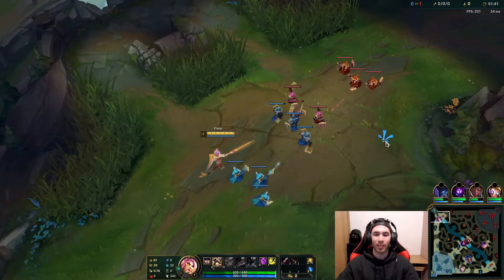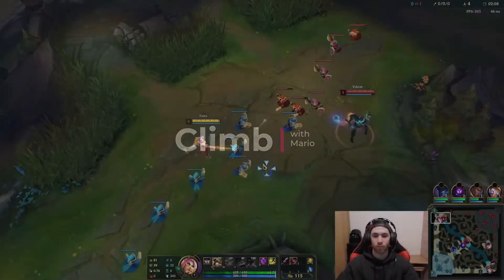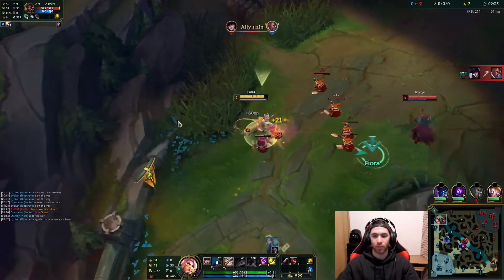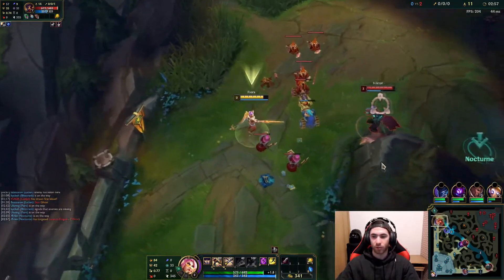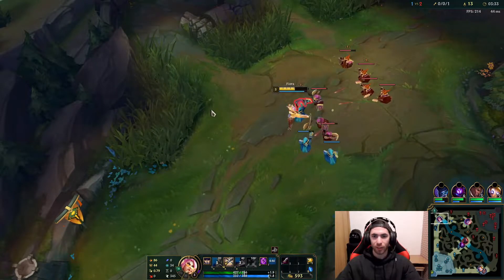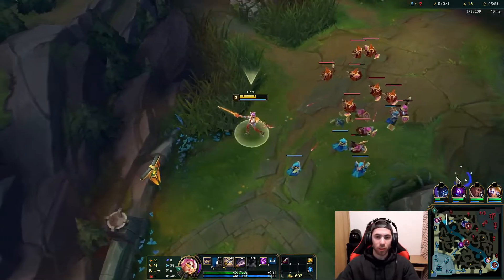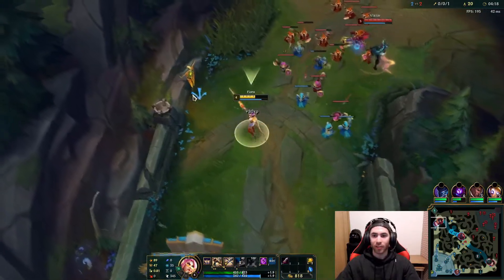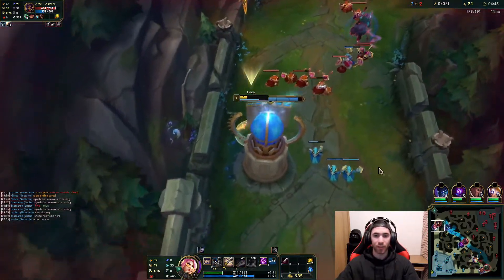ALWAYS Get First Blood! First Blood EVERY GAME! League of Legends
This is how you can get a First Blood in almost EVERY GAME! Make sure to follow the steps just as I did in the video and trust me - you will get more first bloods than ever!